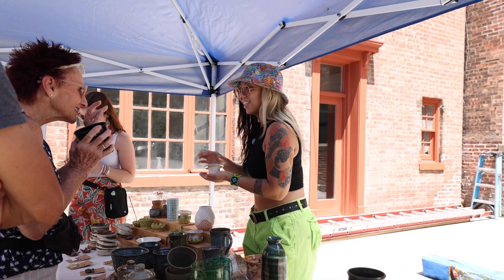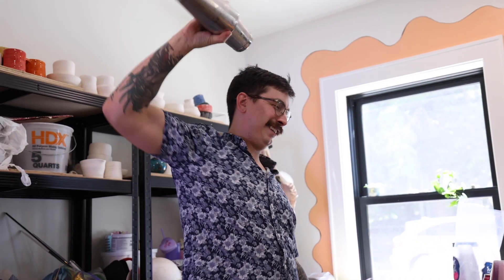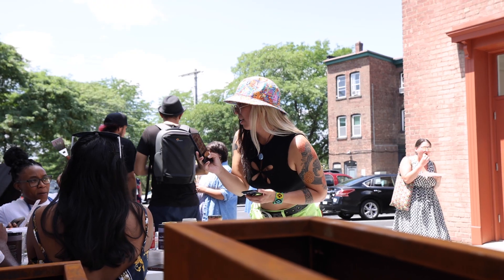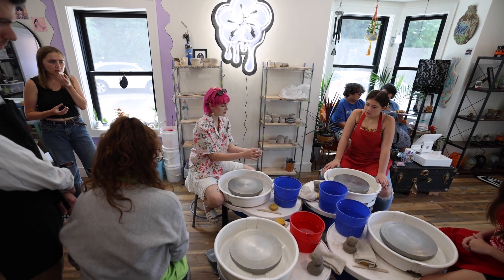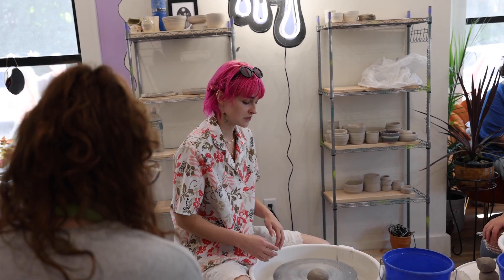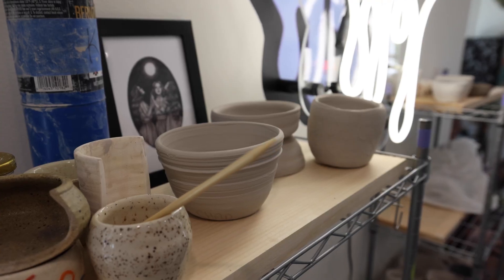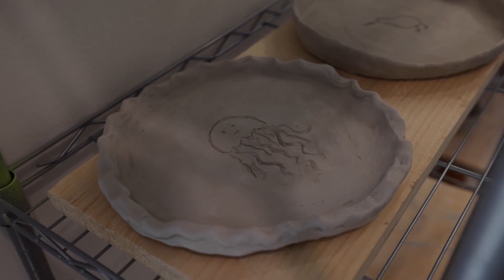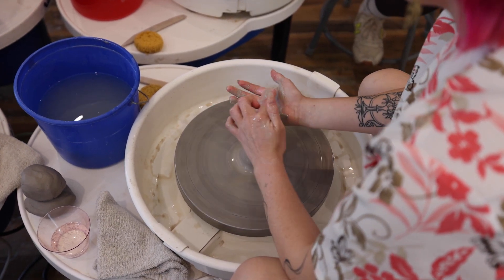Same Day, 2 Different Vibes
Come spend the day with me as I check out the grand opening of my friends new pottery studio in Beacon, NY. The later on, join me for a friends Summer bbq bash, where the theme is a littttttle out of the ordinary.